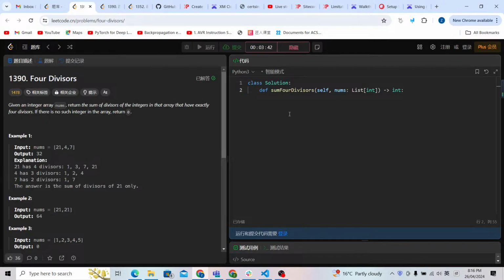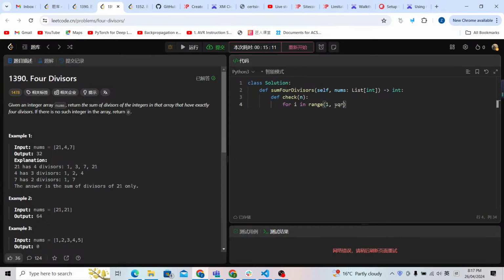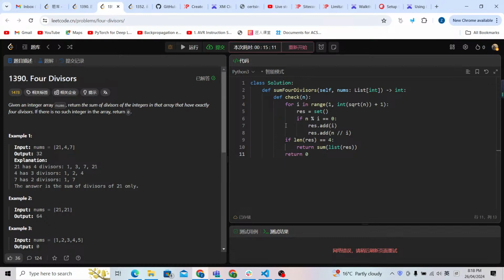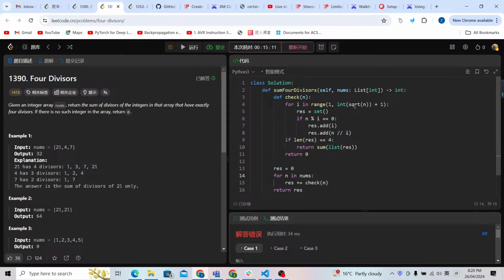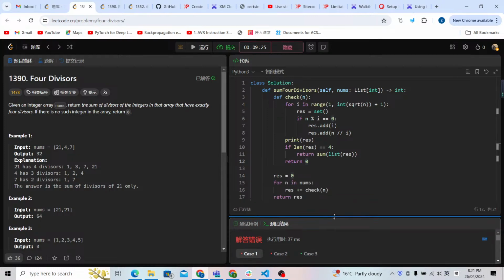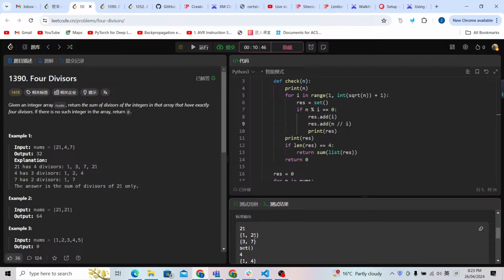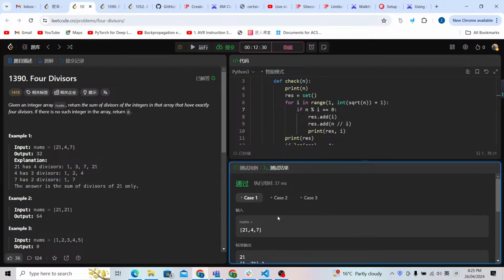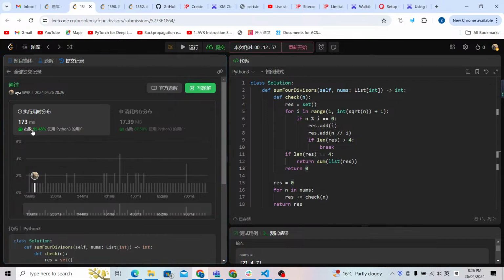Leetcode 1390. Four Divisors (divisors)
1390. Four Divisors